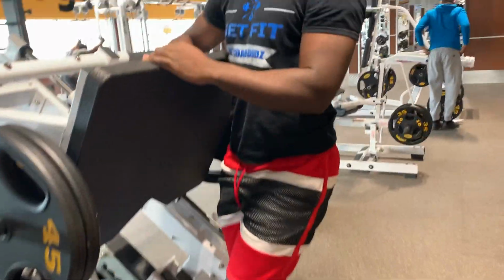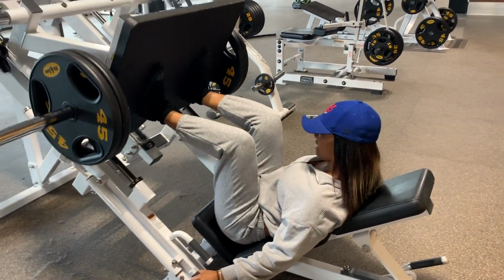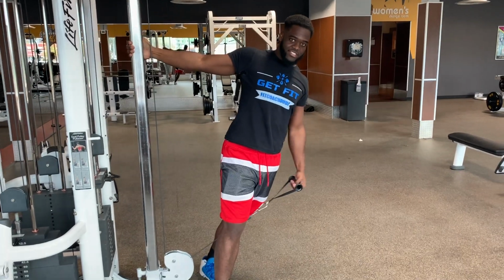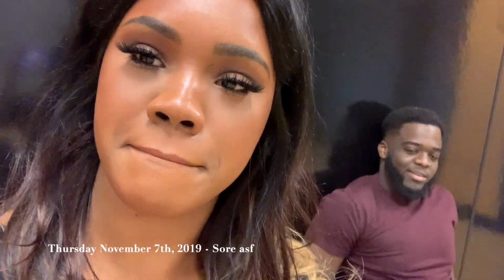How to Workout in a GYM (SHOULDERS, ARMS & LEGS WORKOUT FOR BEGINNERS)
Come to the gym with us!

e m a i l   m e   f o r   b u s i n e s s ::

v i d e o  d e t a i l s ::
CAMERA | Sony Nex 5T or iPhone 8 Plus
EDITTING | iMovie
MUSIC | Ryan Little - airplane mode, fall so high

fitness, shoulder and leg workout, booty, booty workout, leg workout, shoulder workout, gym, how to workout in the gym, gym workout, easy gym routine, easy gym workouts, workout, personal trainer, how to get rid of arm fat, how to tone arms, how to workout at home, tone, arm fat, double chin, how to get rid of a double chin, fat, how to get rid of fat, apple cider vinegar, how to lose weight, how to lose weight fast, gym, weightlifting, at home workout, gym for beginners, beginner guide to the gym